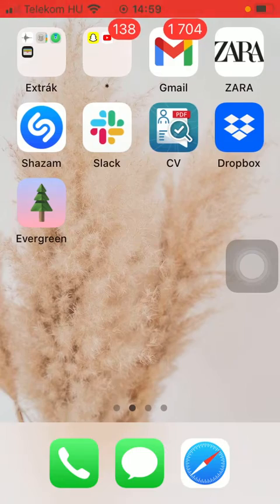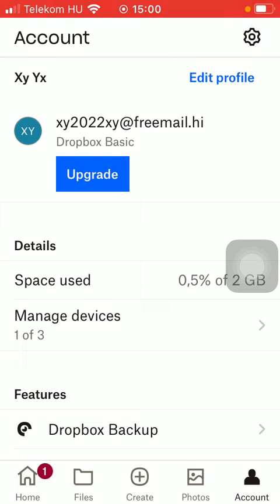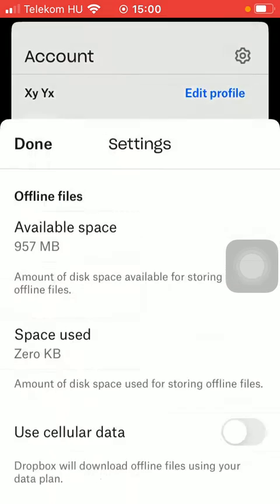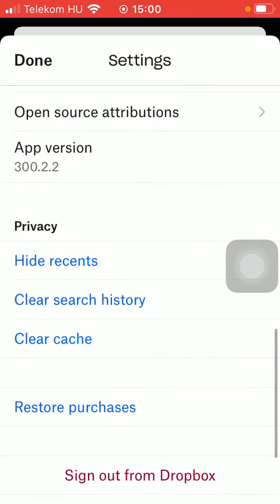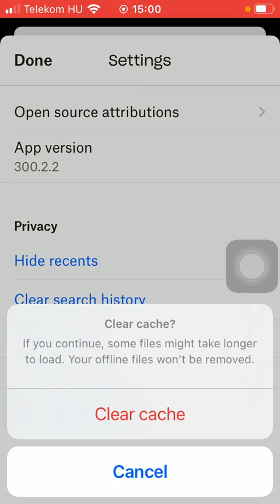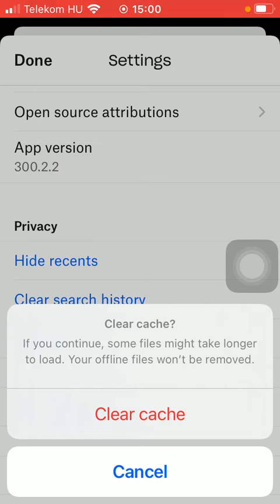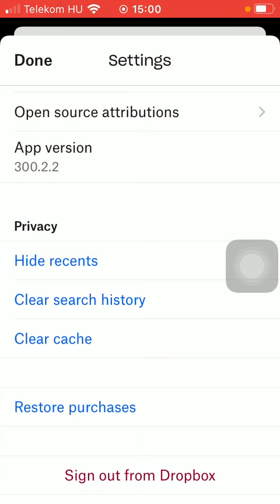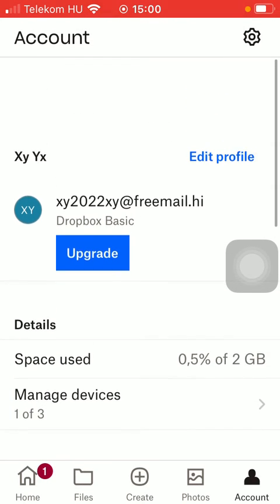How to clear search history on Dropbox?